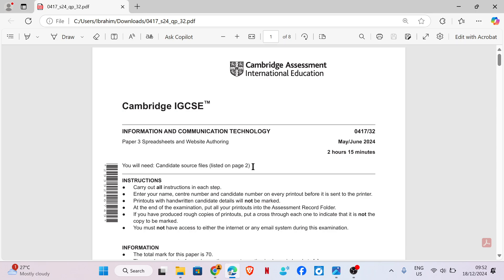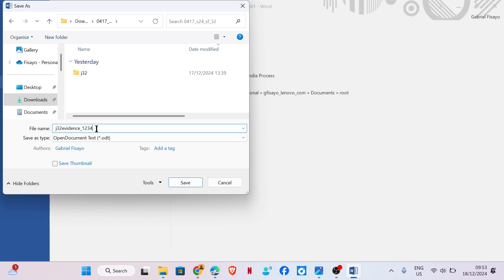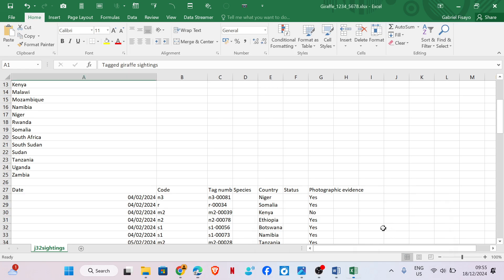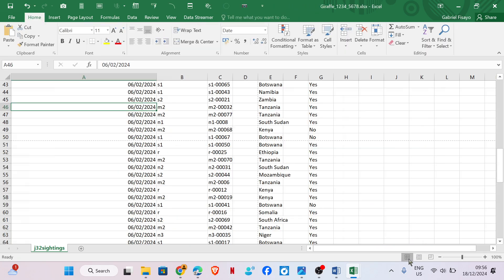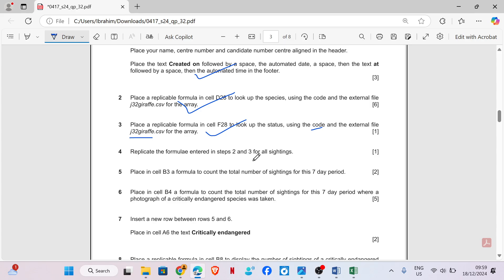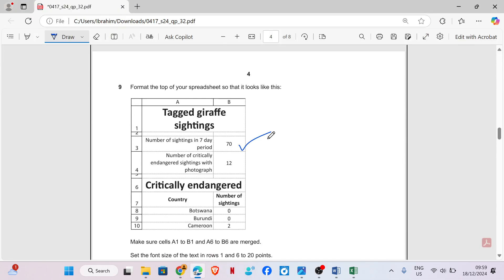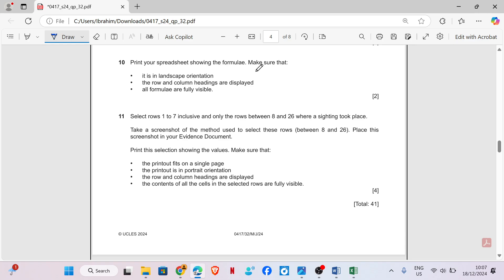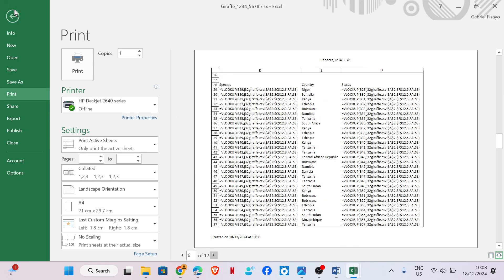IGCSE ICT MayJune - Spreadsheet (MS Excel)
ICT IGCSE ICT February/March (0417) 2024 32-  Spreadsheet (MS Excel)